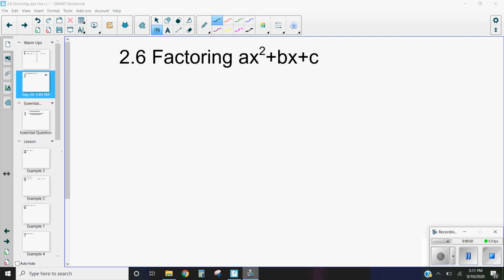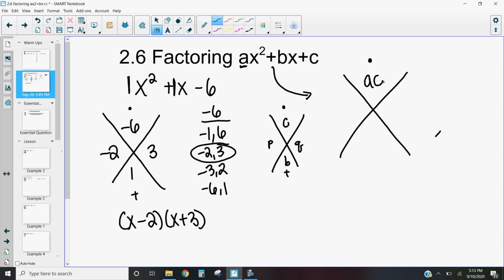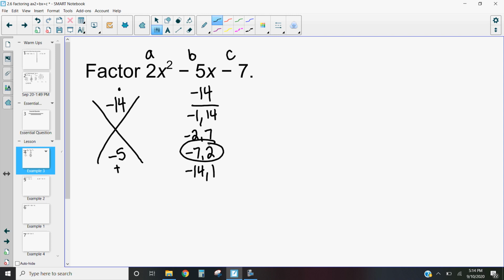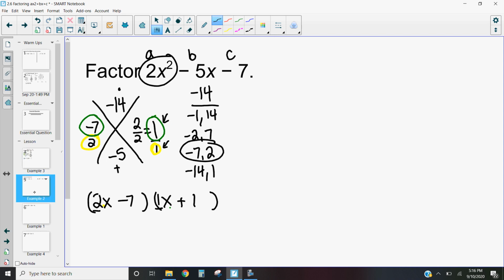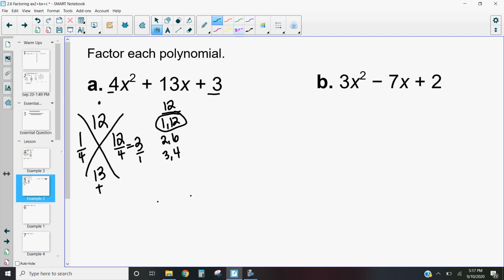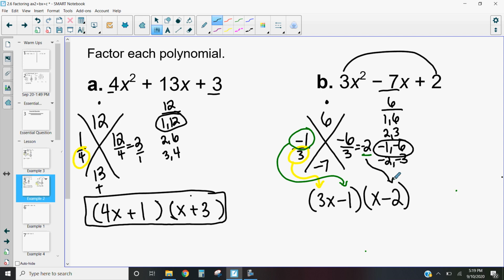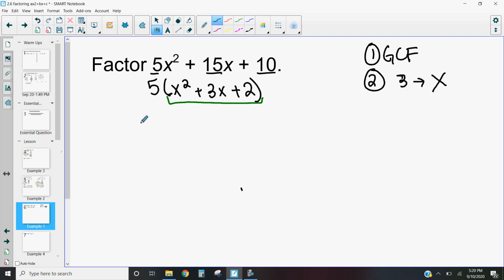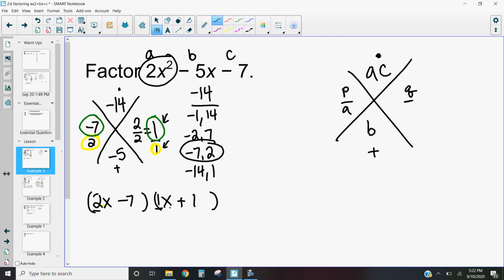2.6 Factoring ax2+bx+c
This video discusses how to factor polynomials of the form ax^2+bx+c using the x method.